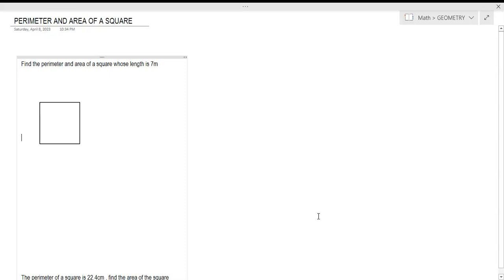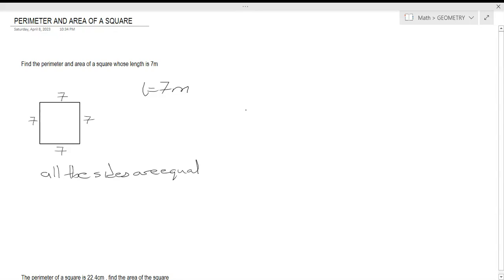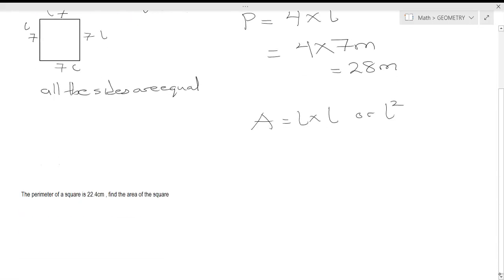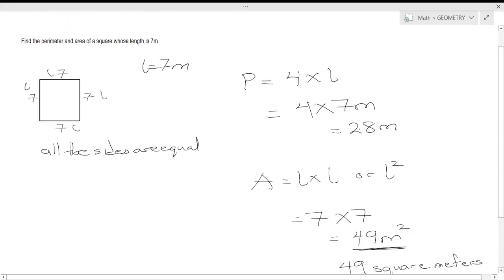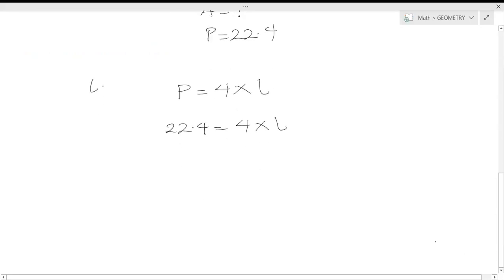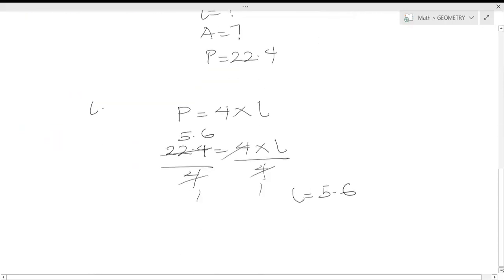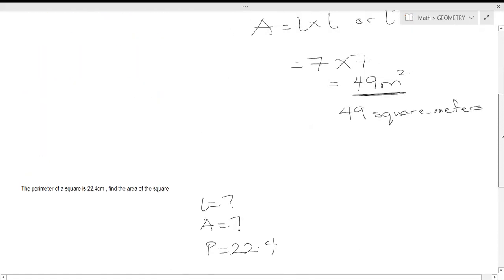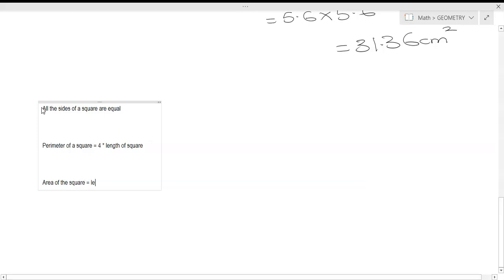How to find the area and perimeter of a square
A square is a quadrilateral, (has 4 sides)